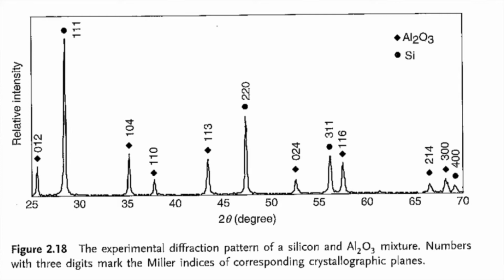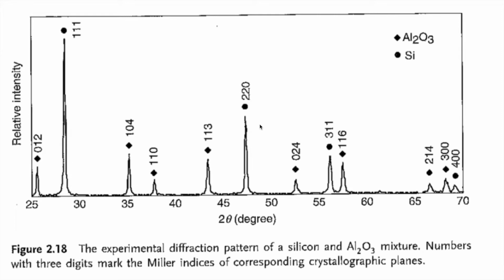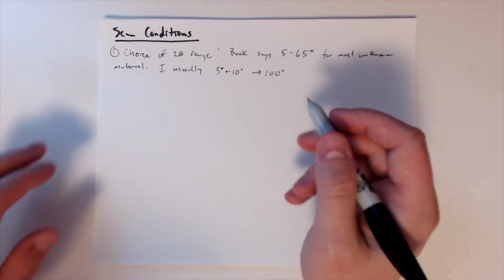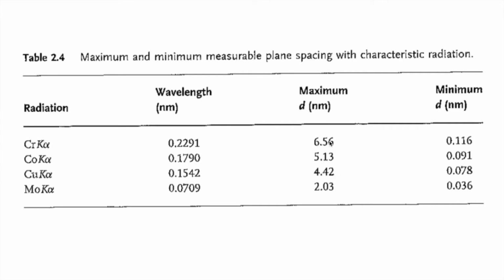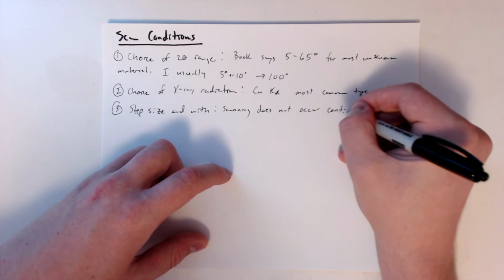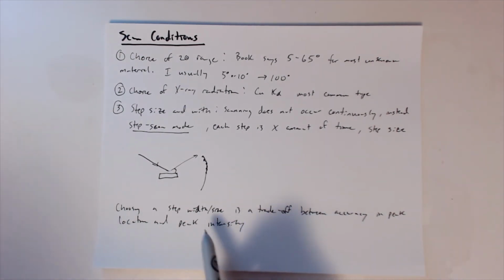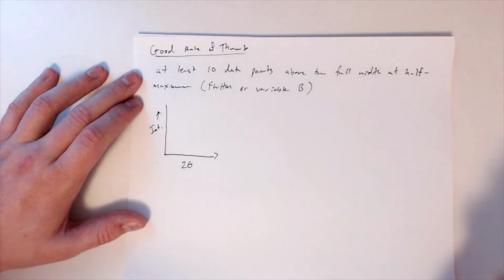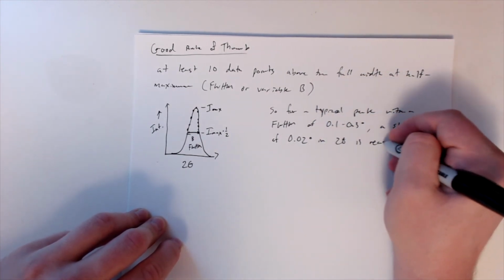MSE585 F20 Lecture 13 Module 3 - XRD Scan Conditions